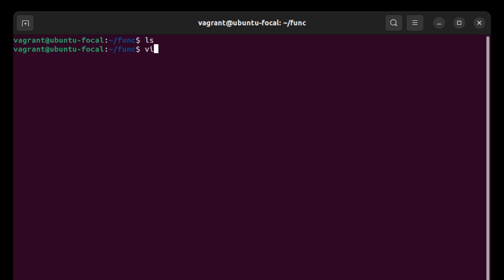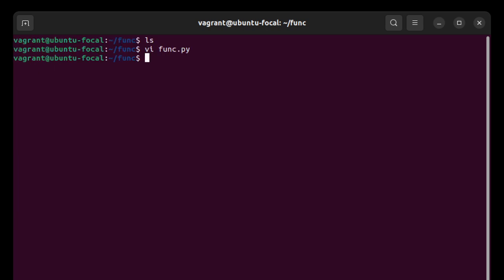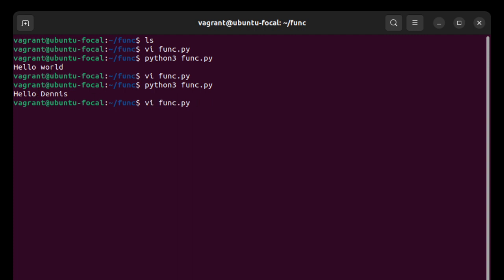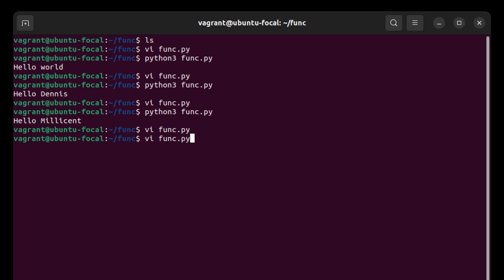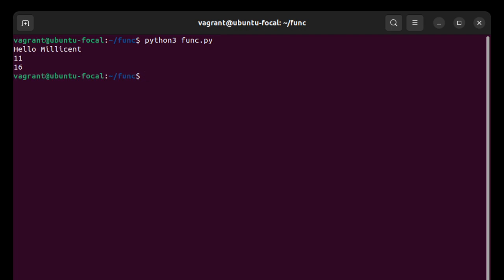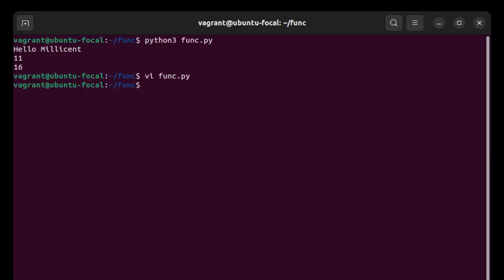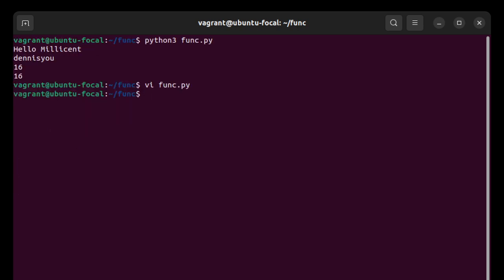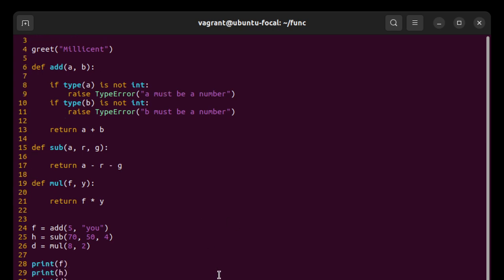Python function, basics of Python functions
defining Python functions and return keyword

How to define functions in Python, and how to return values in Python. User-defined functions in Python